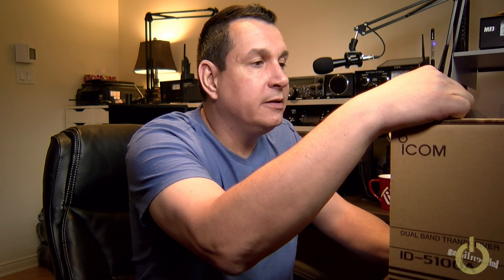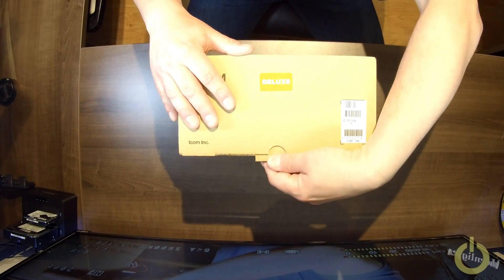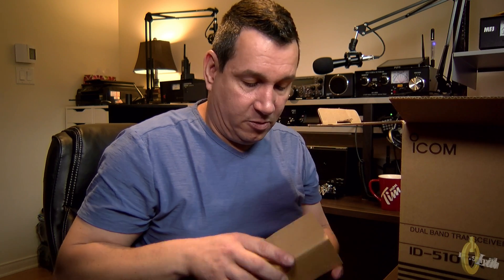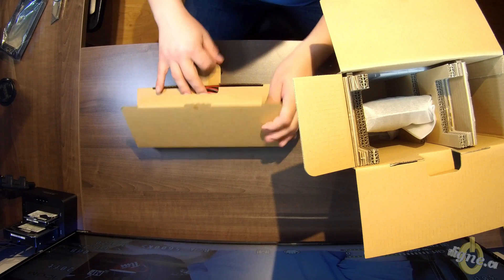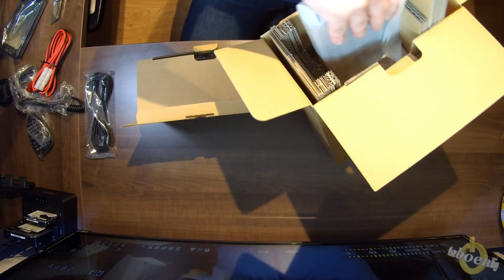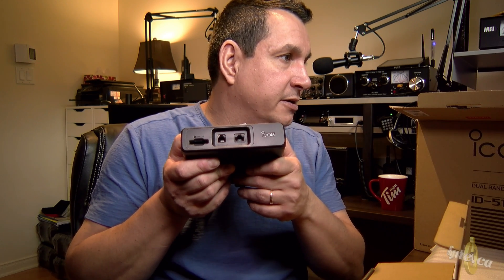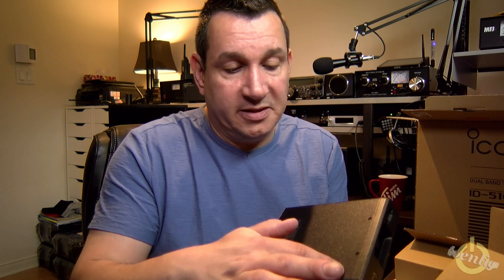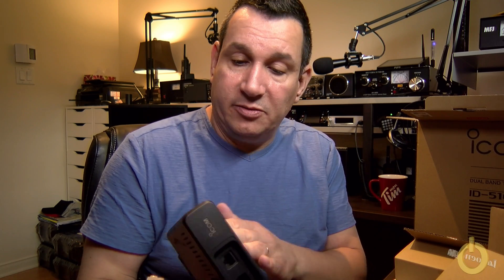Unboxing the Icom ID-5100 - Dual band D-Star mobile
Unboxing the Icom ID-5100 - Dual band D-Star mobile, bought at the Dayton Hamvention 2017.

73
Pascal VA2PV